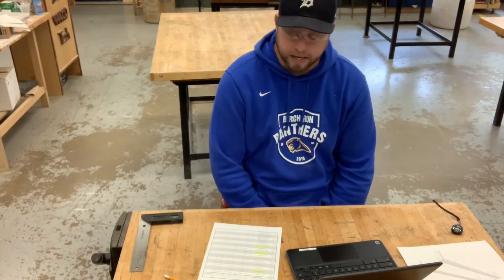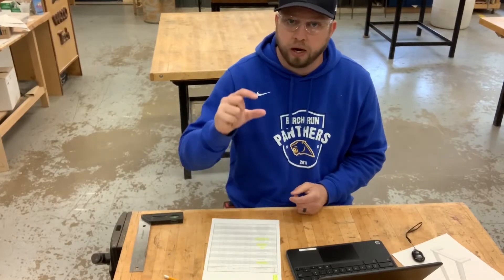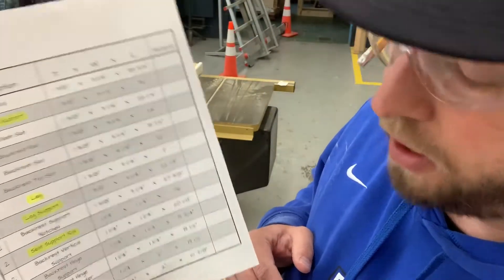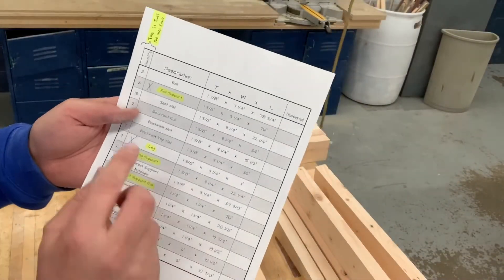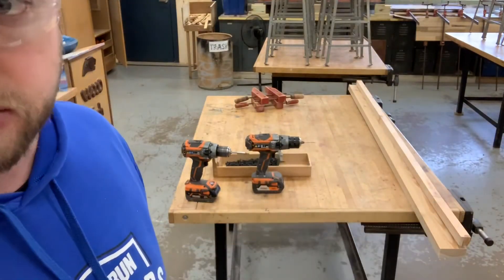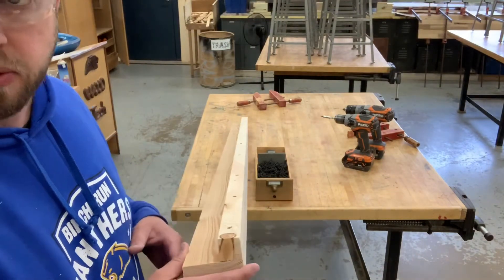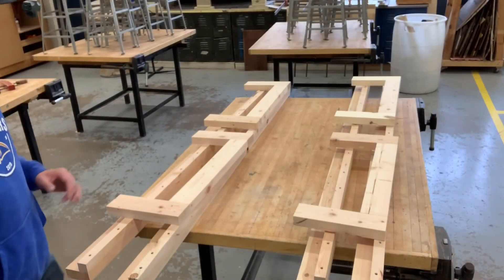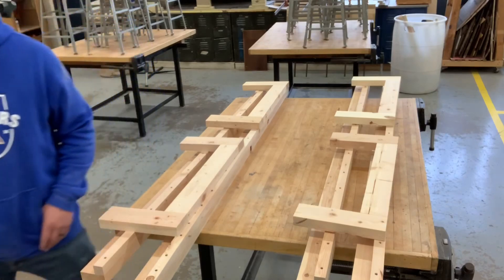Chaise Lounge Build - Part 1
This video walks you through the first steps in building the chaise lounge chair. This video is for assignment “Chaise Lounge Build - #3” where you’ll be comparing your steps to the steps I took in the video.